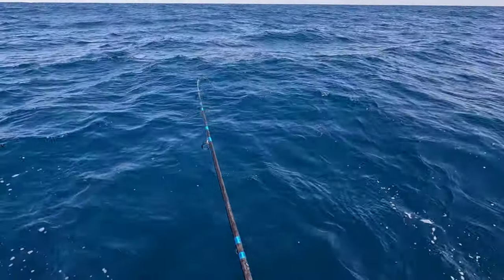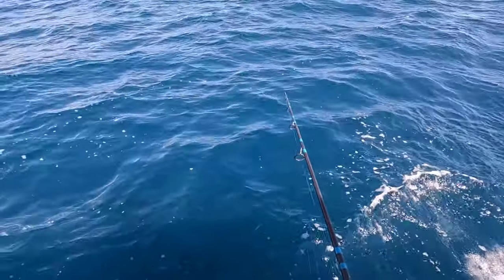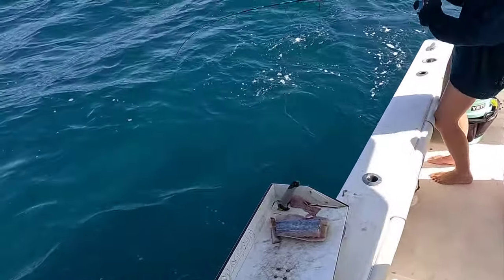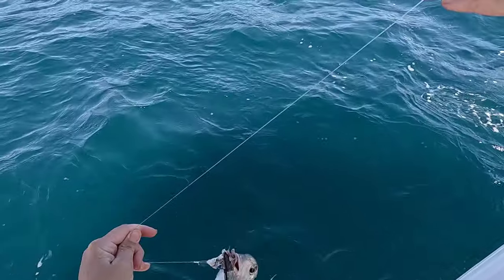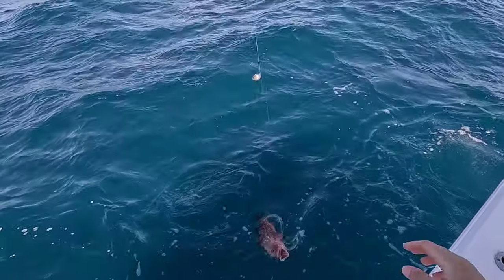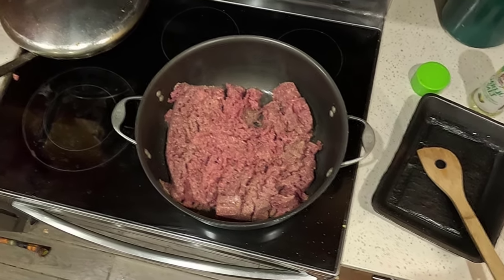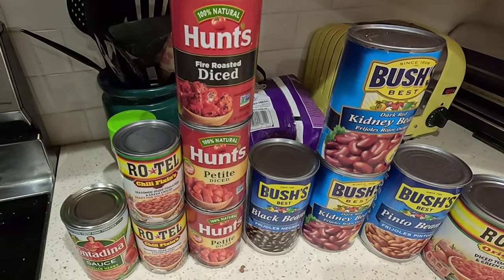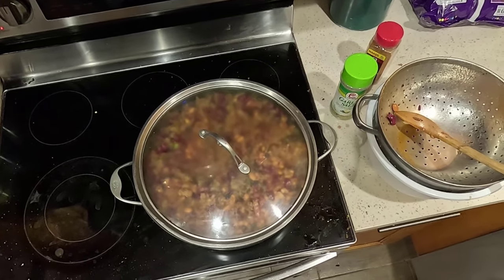FISHING got BETTER as the OCEAN got ROUGHER - Catch and Cook Fish Chili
Hey everyone, we are a south Florida fishing family and we are FINALLY back out on the boat! Bait was tough today, there were a ton of boats but nobody really catching any. We managed one goggle eye, so if it has to be one let be primo right! haha. We headed out to the first reef since it was already a bit rough seas in the morning, and weatherman said the wind was going to pick up through the day. Unfortunately couldnt find any Muttons of size, but Alicia caught a nice Red Grouper that was probably a keeper. I didnt want to measure it because they are out of season and it would have broke her heart knowing we could have kept it next month. Grouper season starts May 1st, cant wait! Fun times out on the ocean, and just happy to be back out on the boat fishin with ya'll!